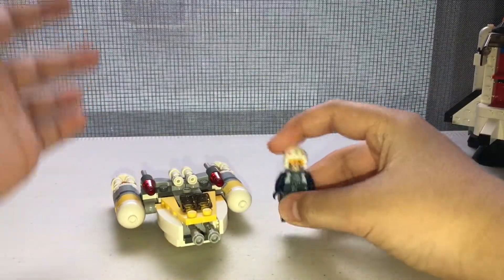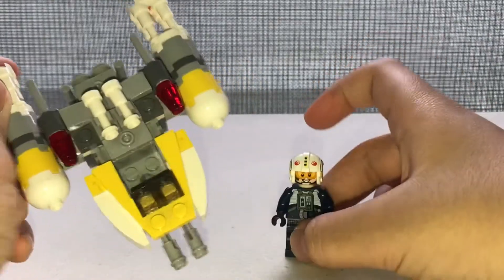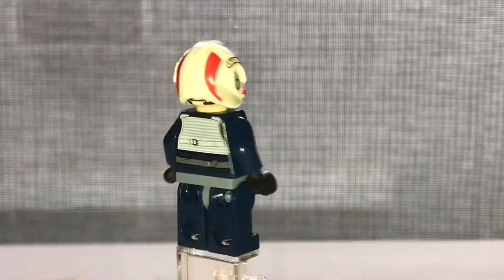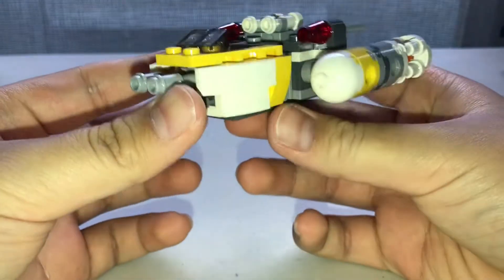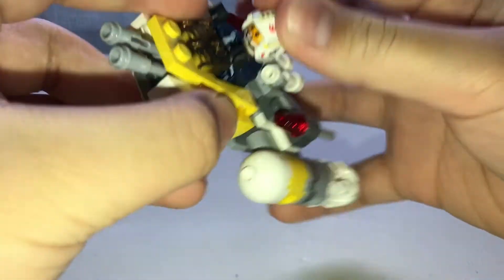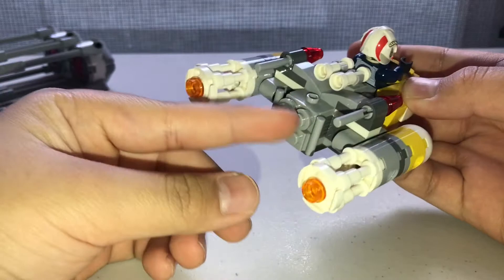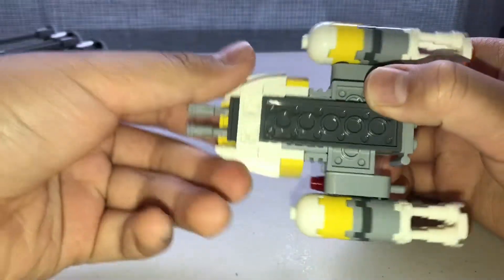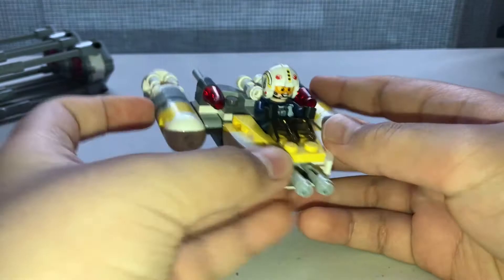LEGO Y Wing micro fighter review!